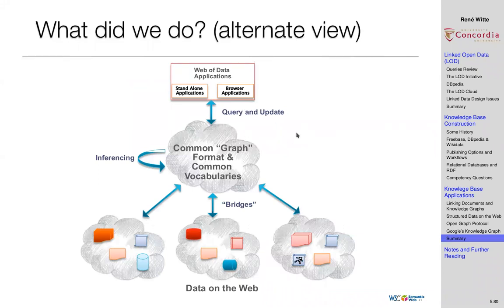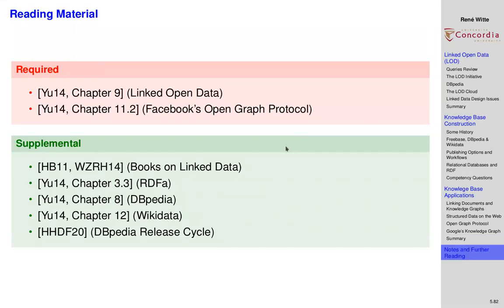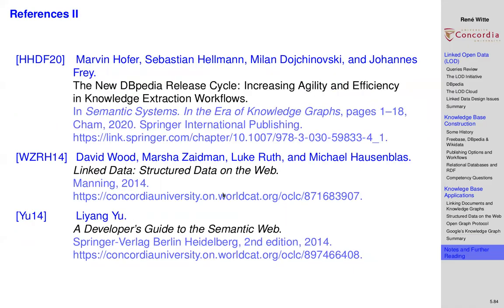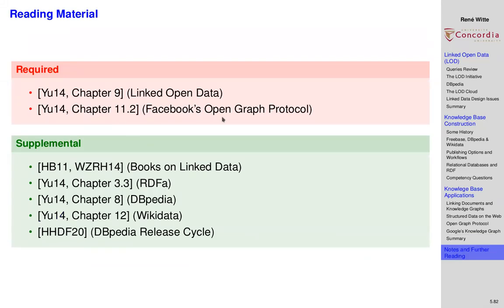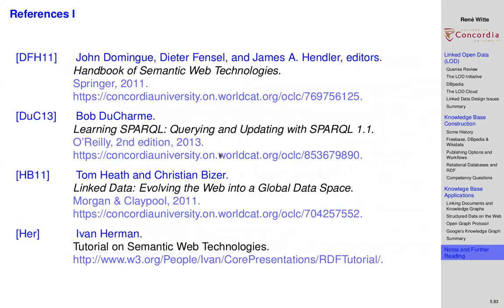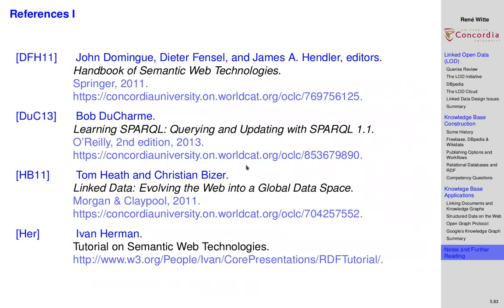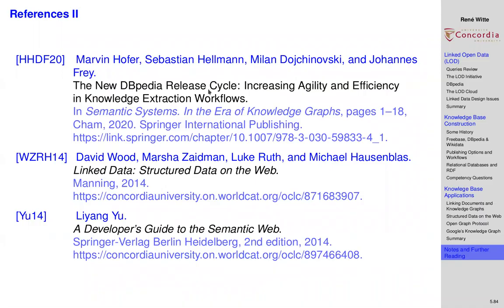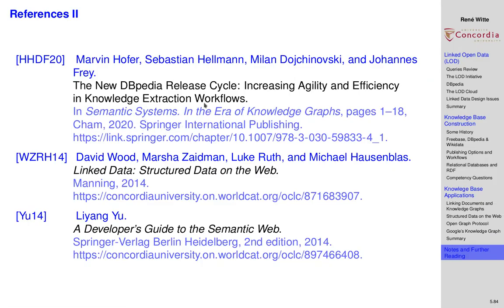Intelligent Systems: KB Design & Applications (13/13) | COMP 474/6741 (Winter 2020/21) | L05E13